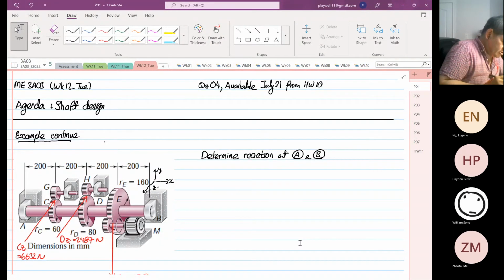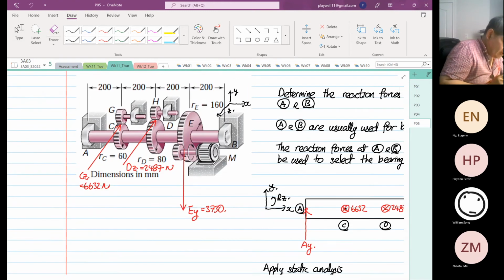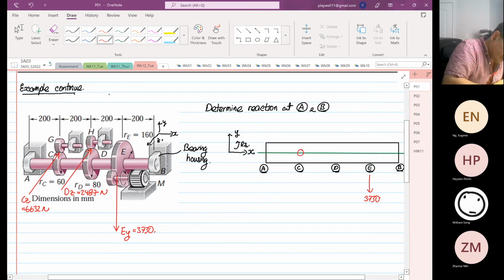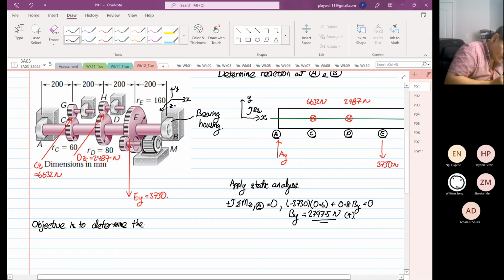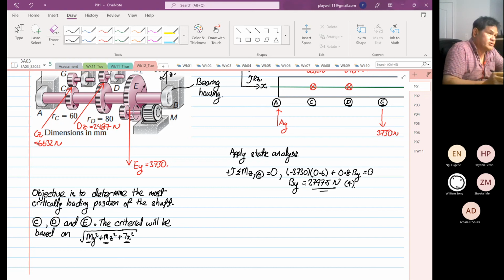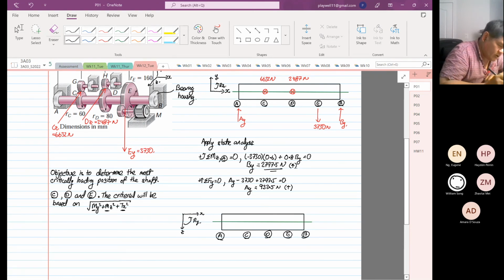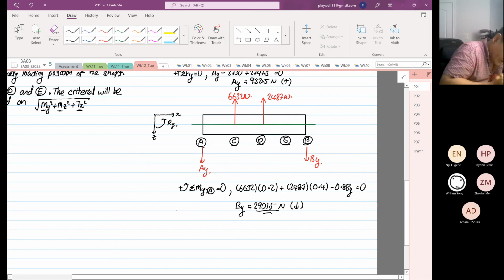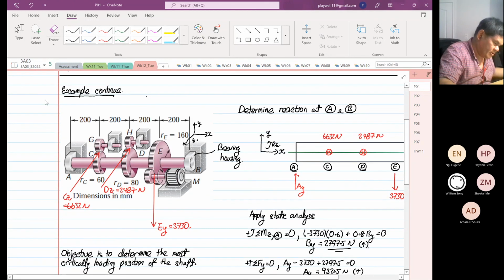Wk12 Tue Shaft Design P01